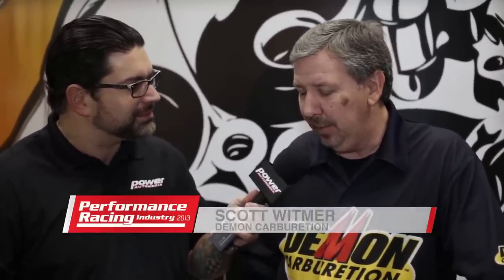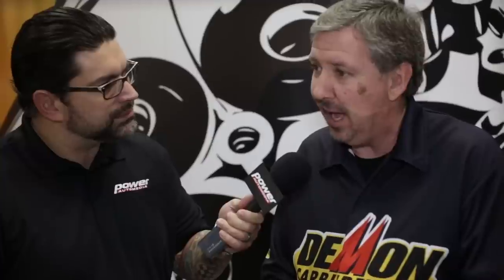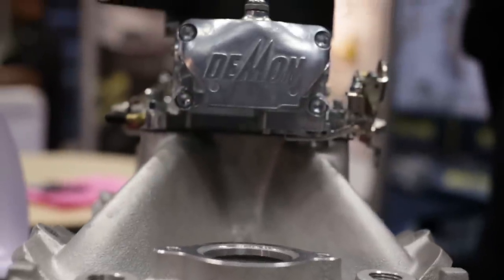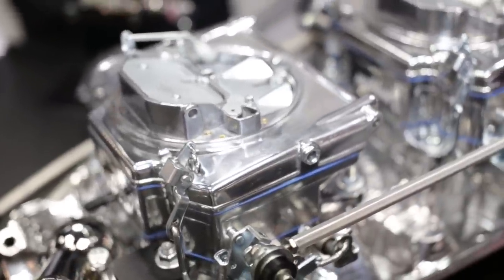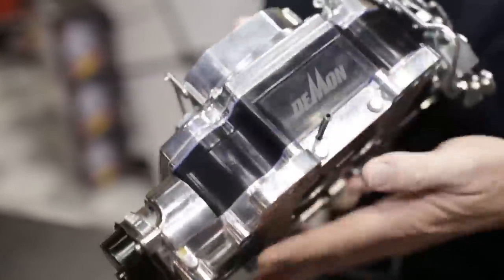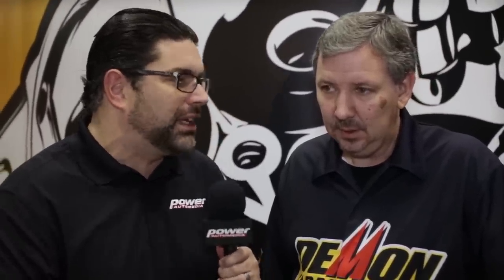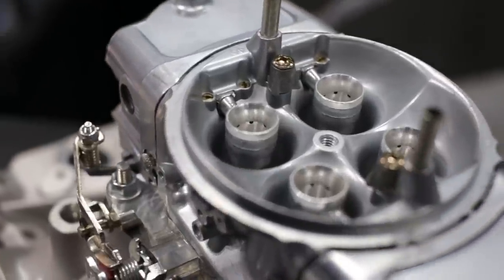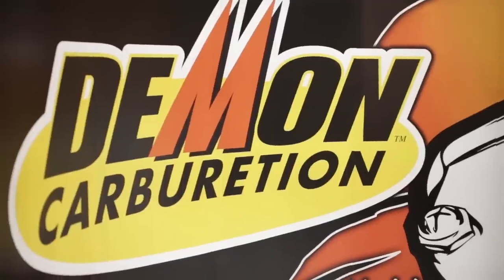PRI 2013 - Demon Carburetion's Street Demon Carburetors reviewed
These Street Demon Carburetors are available in a 625 & 750 versions, in an all aluminum, aluminum & polymer, and hand polished aluminum.